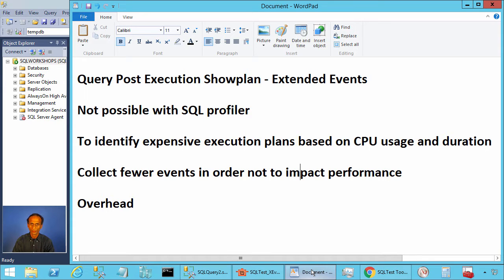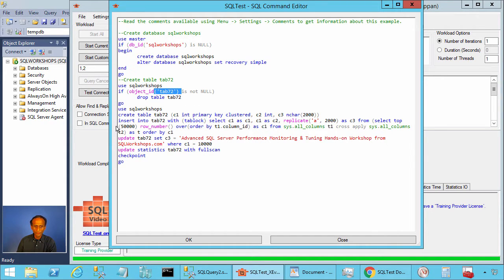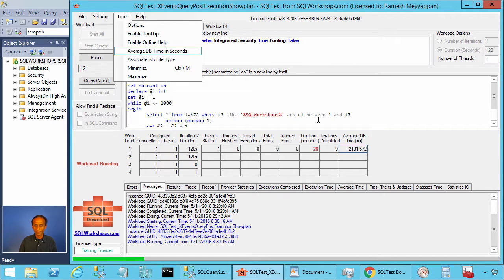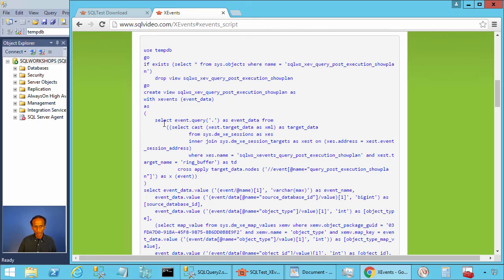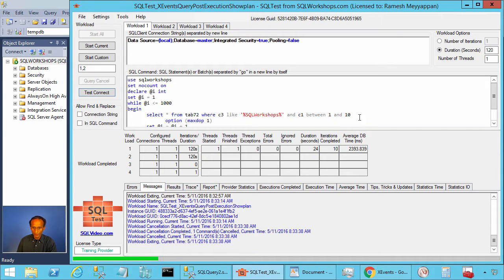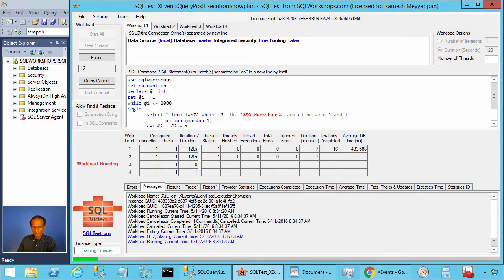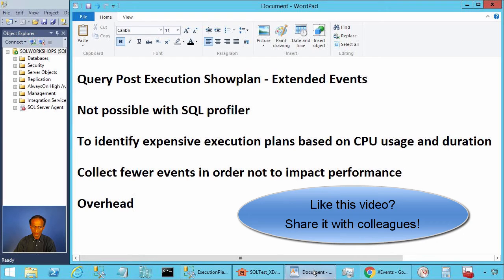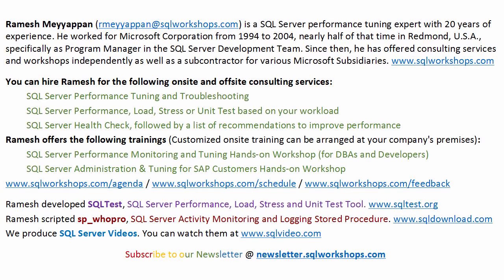Extended Event Query Post Execution Showplan in SQL Server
for additional details.

SQLTest Tool simulates the hands-on labs for you, no registration necessary.